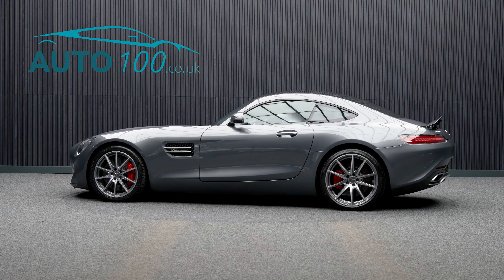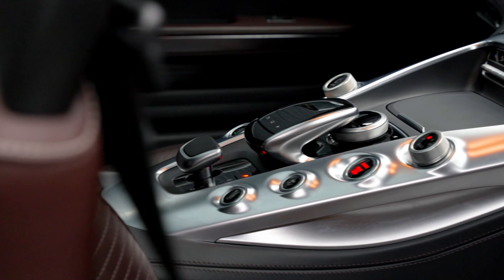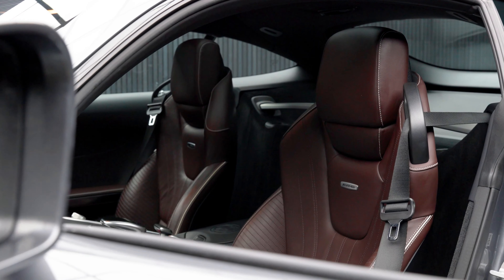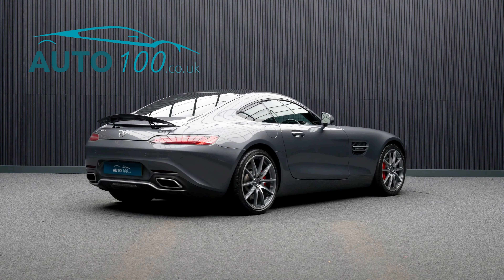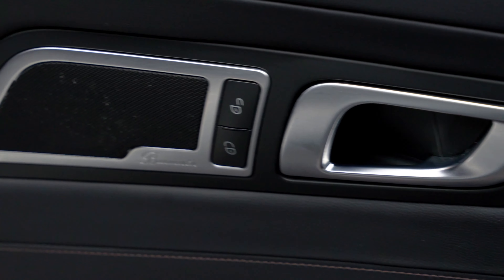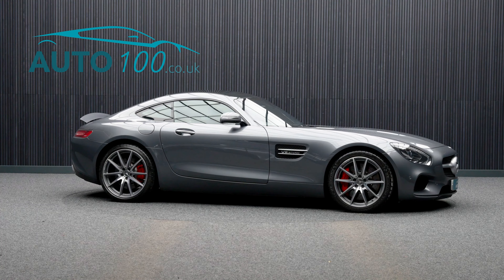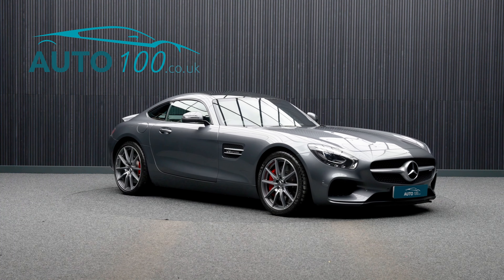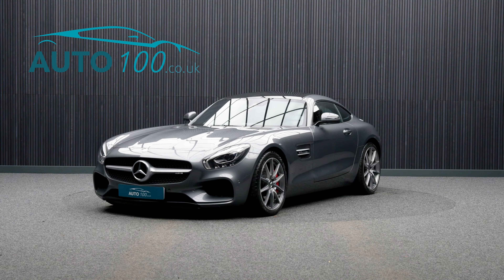Mercedes AMG GT S (Premium) | Auto 100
AMG GT S Premium with Detailed Service History, Finished in Selenite Grey with Saddle Nappa Leather Upholstery, Panoramic Glass Roof, Burmester Premium Audio System, 19"/20" AMG 10-Spoke Alloy Wheels, COMAND Navigation Media System, Reverse Camera, Heated & Memory Pack Seats, Keyless Entry & More. Here at Auto 100 we are an independent prestigious car reseller. We are based in the heart of England just off junction 28 of the M1 in Nottinghamshire. Established since 2002, we are a family run business and have a collective knowledge of over 100 years & all of our cars come with finance available, up to 24 months extended warranty and checked thoroughly for peace of mind buying. (U35799)@auto100_notts